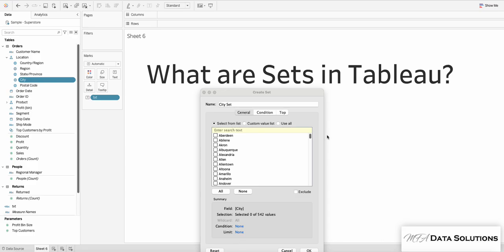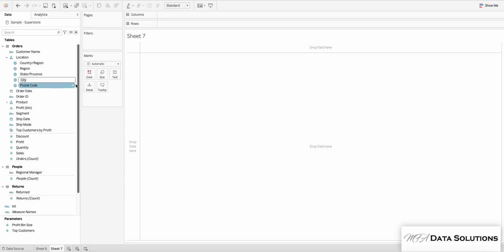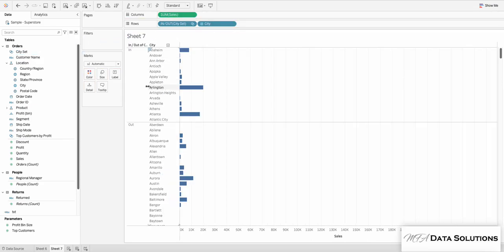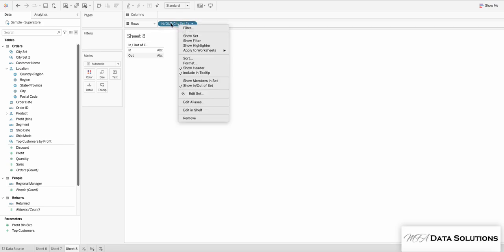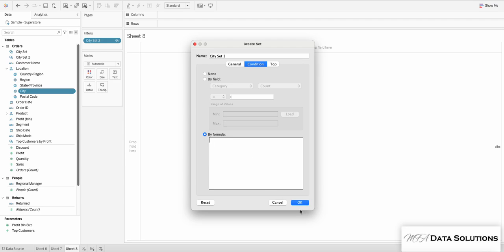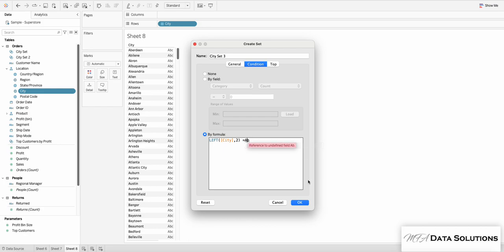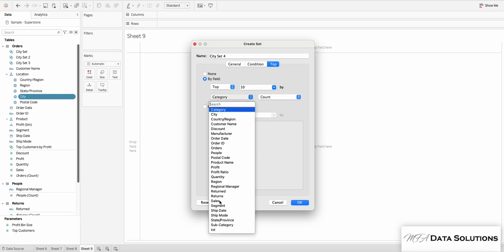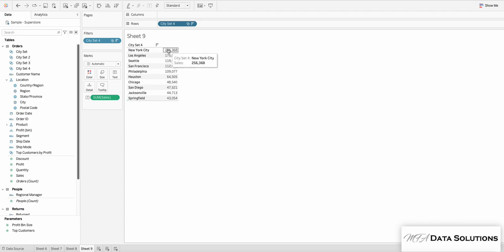Mastering Data Analysis with Tableau Sets: Unleash Insights Like Never Before!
Unlock the full potential of your data analysis skills with this tutorial on Tableau sets! In this video you will learn how to create Tableau sets. You will also learn the difference between Static and Dynamic sets.